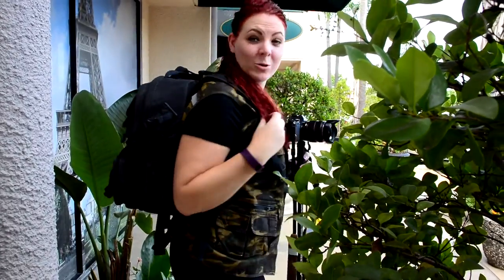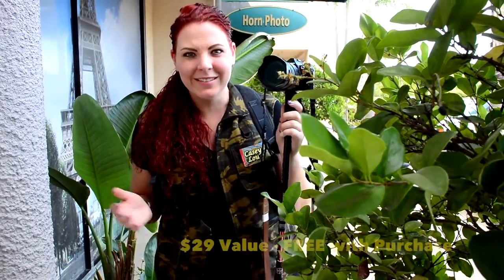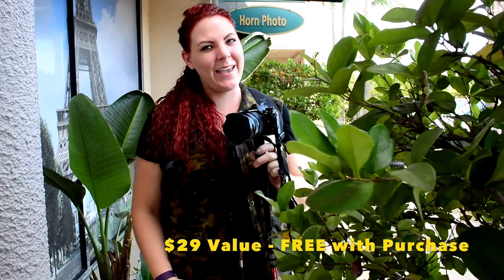FREE Promaster stick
Get a FREE Promaster Mono-Pod/Walking Stick with the purchase of a Promaster Bag.